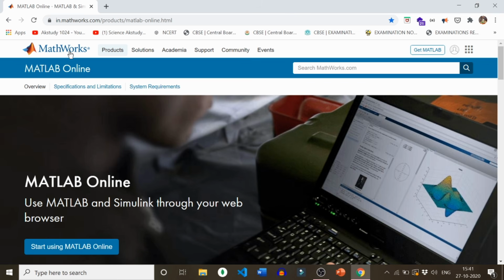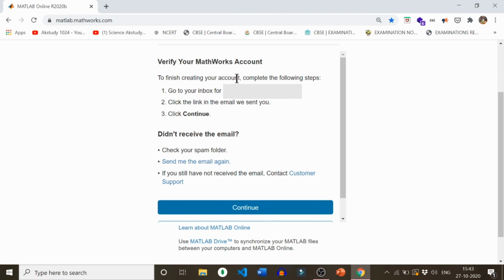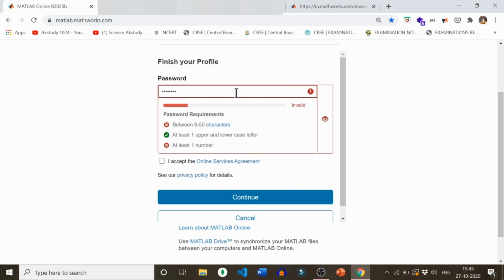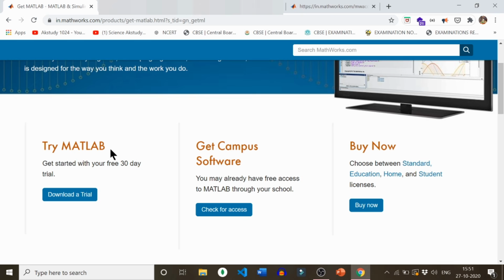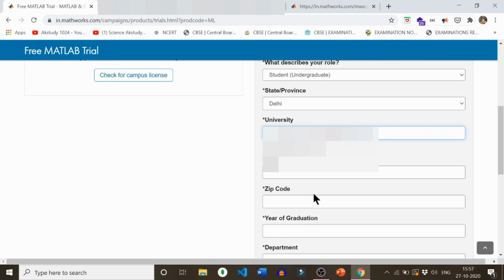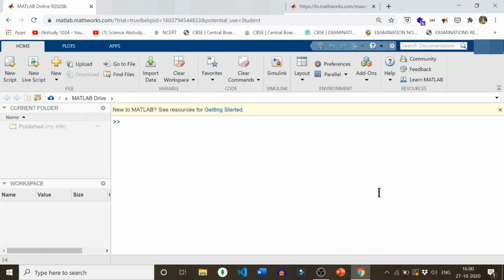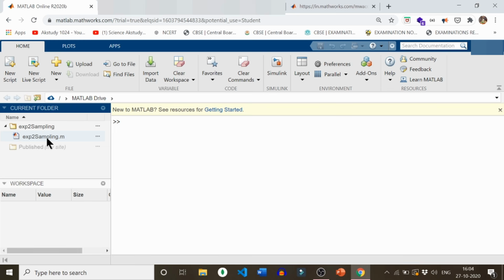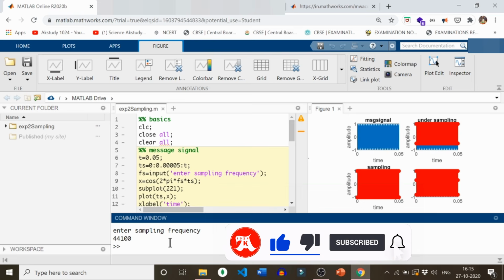How to use MATLAB Online Step By Step Tutorial For Beginners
MATLAB 2022 trial, matlab trial 30 days, matlab for students, How to execute matlab programs online,
How to use Online Matlab for Engineering Students

04:57 How to Run the MATLAB Program

The Channel DOES NOT show viewers how to gain unauthorised free access to audio content, audiovisual content, full video games, software, or streaming services that normally require payment.

This video is for educational purposes only. copyright disclaimer under section 107 of the copyright act 1976 allowance is for "fair use" for purposes such as criticism, comment news reporting, teaching scholarship and research.